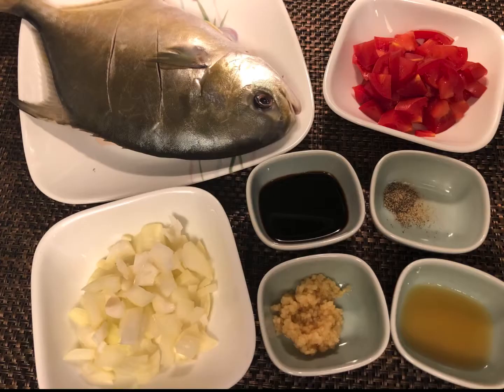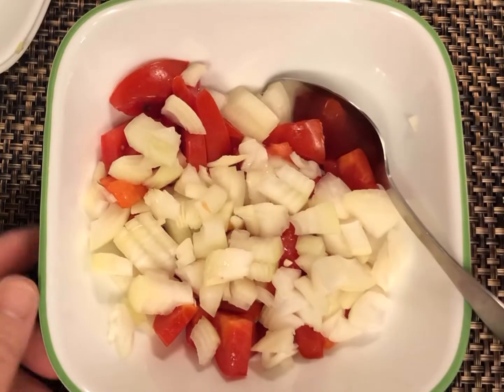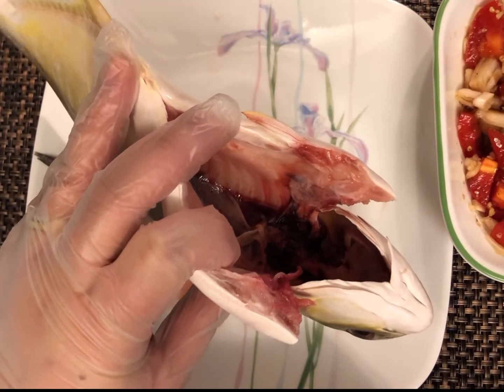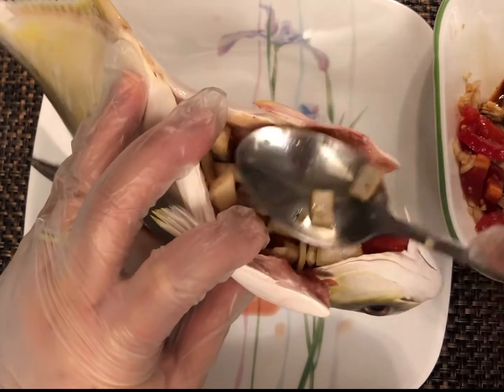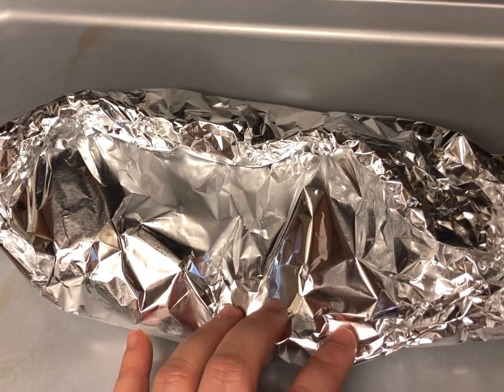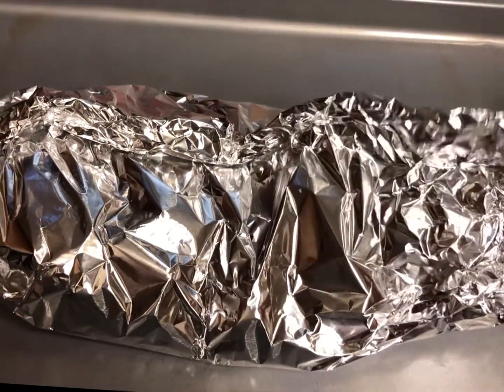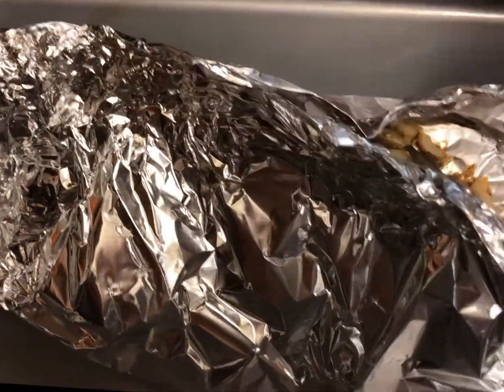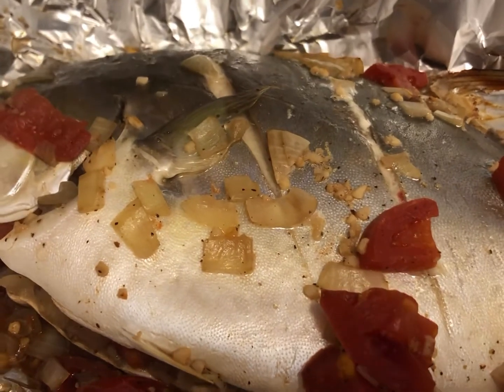GRILLED OR BAKED STUFFED PAMPANO FISH WITH DIPPING SAUCE YUM YUM YUM very easy to make #080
Hi guys!

Today we will cook another fish dish. This dish is great for parties, picnics, or everyday meal.

Come along in my kitchen and lets cook STUFFED PAMPANO. And of course, its is not complete without the spicy garlic sauce.

Ingredients:

1 pc. Pampano ( or fish of your choice)
1/2 cup onions, chopped
1/2 cup tomatoes, chopped
2 tsp. Garlic, minced
2 tsp. Calamansi or lemon juice
2 Tbsp. Soy sauce
1/4 tsp. Black pepper, ground
Dipping Sauce:
3 Tbsp. Soy sauce
1 1/2 Tbsp. Calamansi or lemon juice
1/4 tsp. Chili - garlic oil

Thank you for visiting.  Enjoy watching our videos.

Be safe and God Bless.